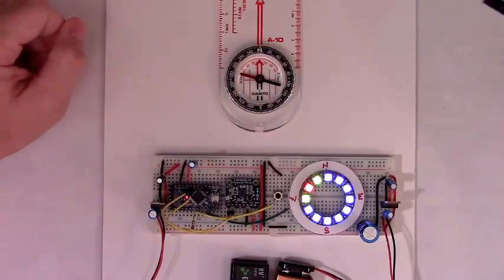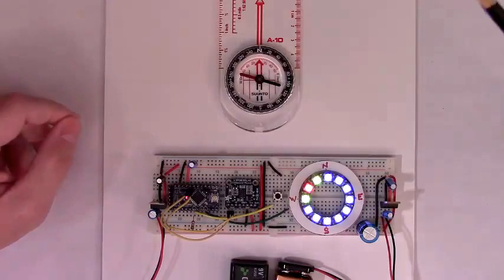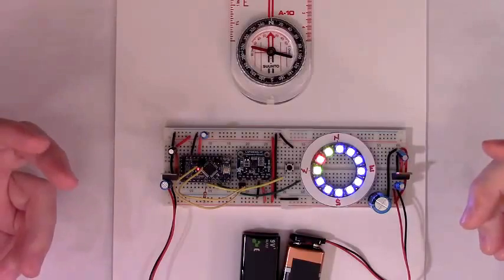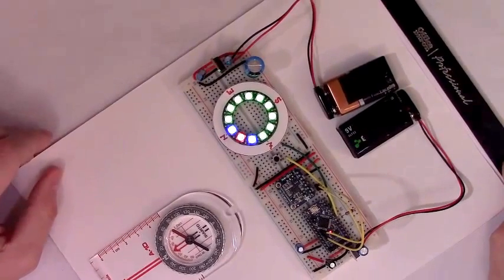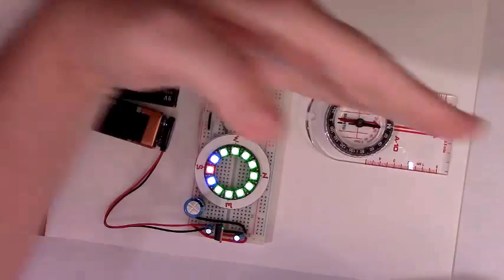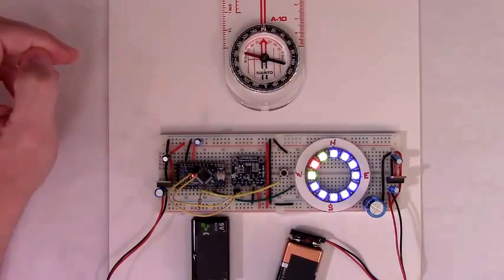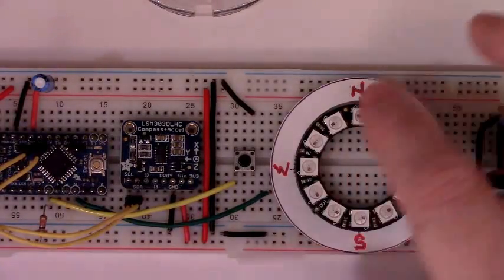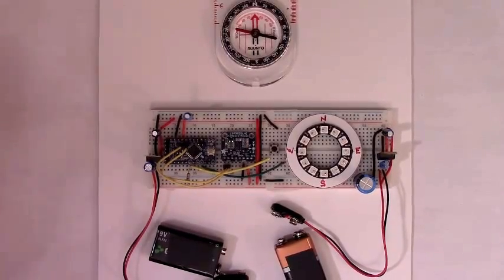Arduino Projects || Dual Mode Neopixel Ring Compass || Version 1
Video demonstrates the functionality of the first version of a what I refer to as a Dual Mode Neopixel Ring Compass.  With the push of a button one is able to select between North Tracking and Heading Indicator modes.  The next version/s will use a 16 pixel ring and will include tilt compensation.  This project is an extension of one originally presented by David Ratliff.

Parts List:
Arduino Pro Mini
LSM303DLHC Compass/Accelerometer breakout board
12 pixel NeoPixel Ring
330 Ohm resistor
10K resistor
Normally Open momentary button
1000uf capacitor
10uf capacitors (x4)
LM7805 (x2)
hookup wire
breadboard

The code associated with this version appears in the first comment.